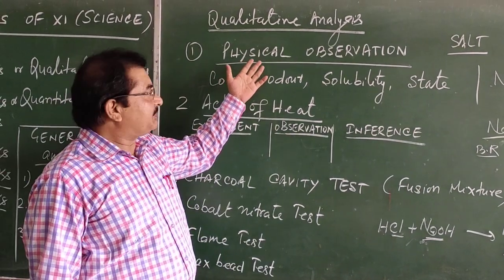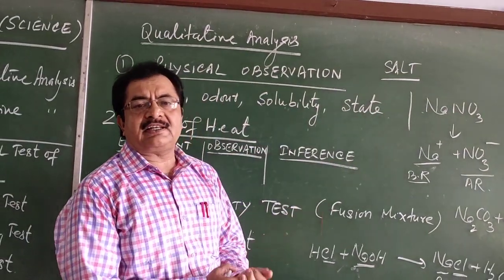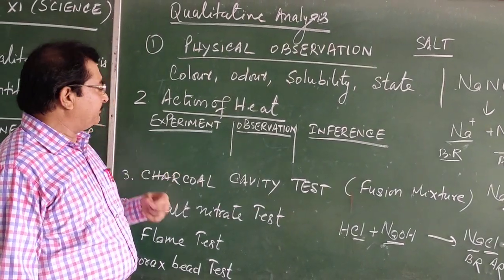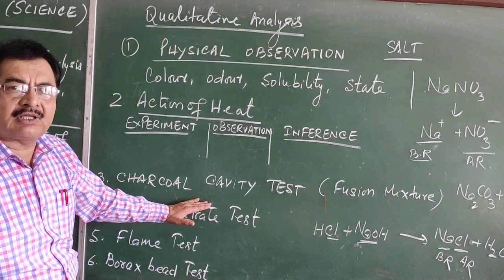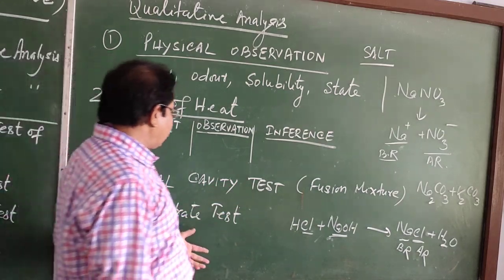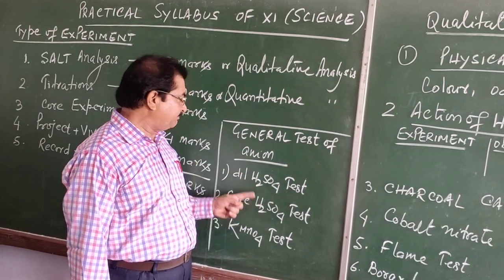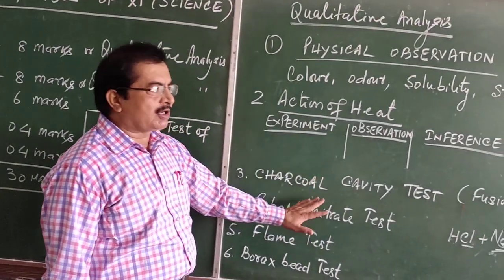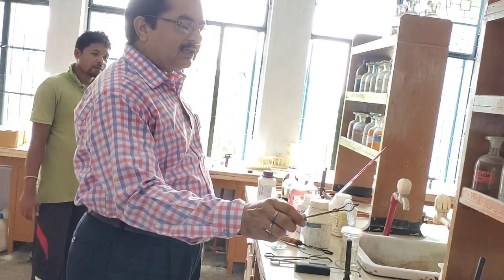Class XI & XII Chemistry Practical Part 2